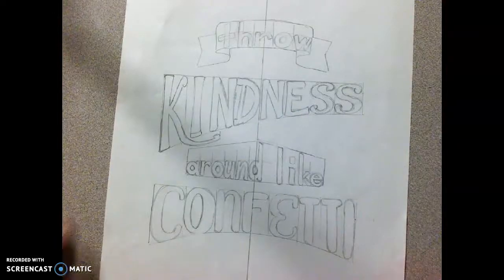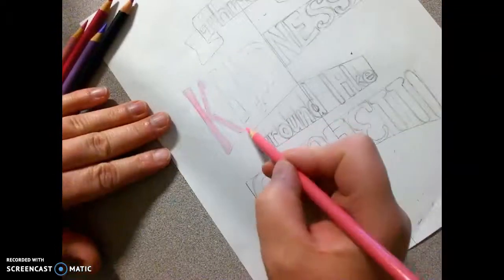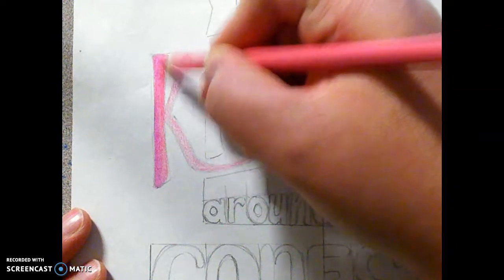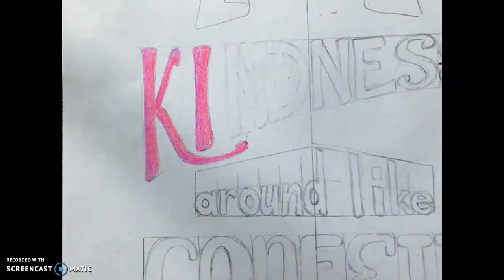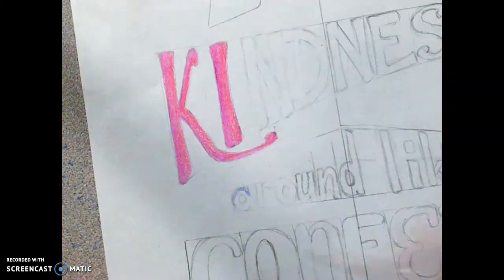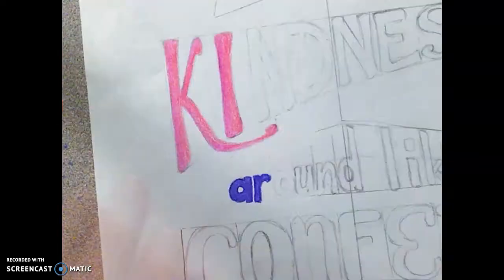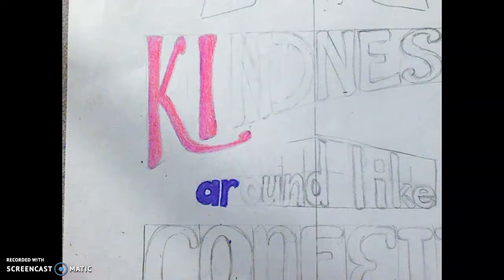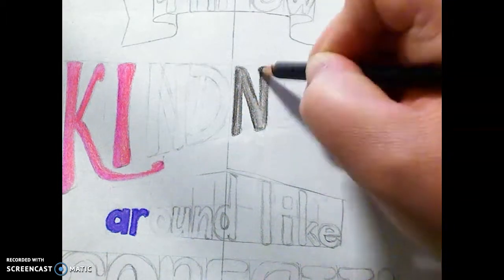Adding Color and Design